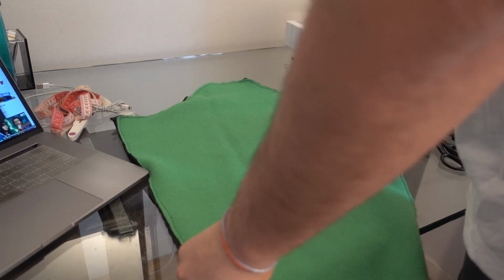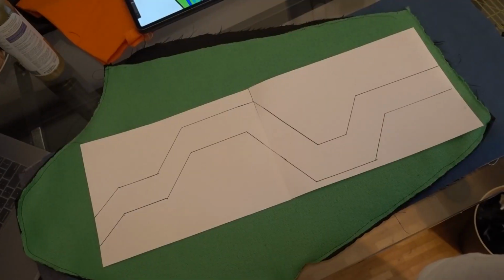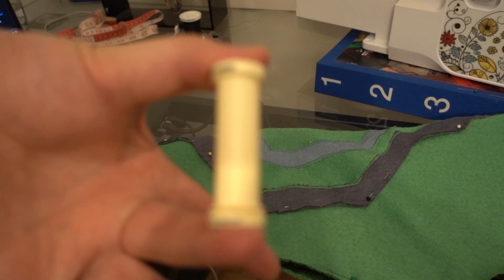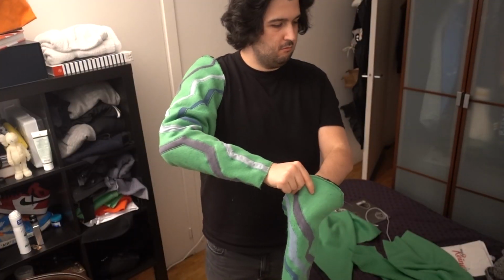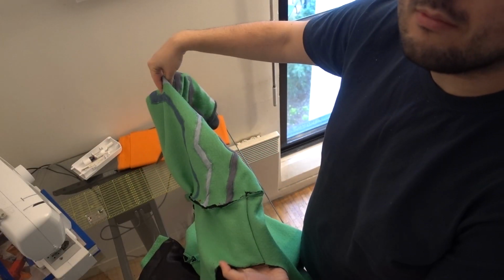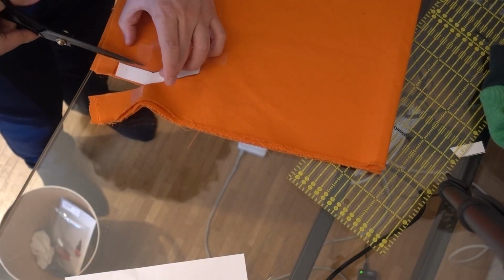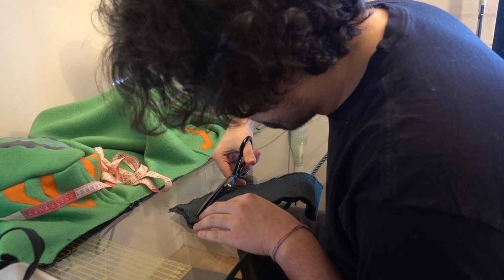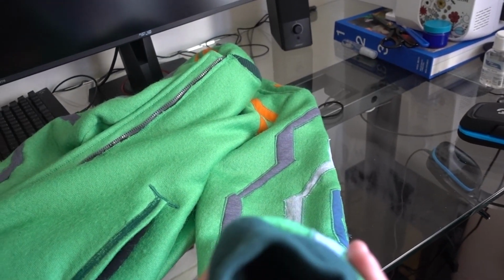MADE MY FAVORITE FORTNITE SKIN JACKET FROM SCRATCH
I've been playing Fortnite for a while now and when i saw the Mezmer skin jacket, i instantly felt like this would be the DOPEST jacket to have in real life. Well i decided to give this a try and make it myself. Here's a video of me sewing, cutting and putting together the mezmer jacket from Fortnite.